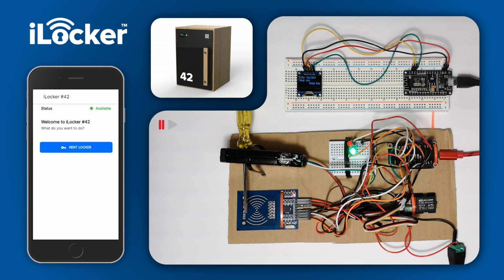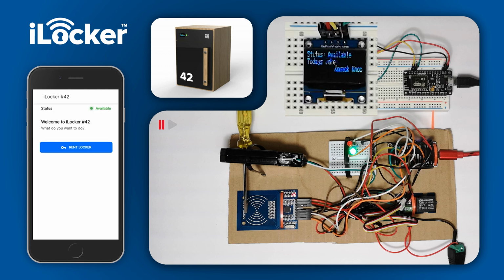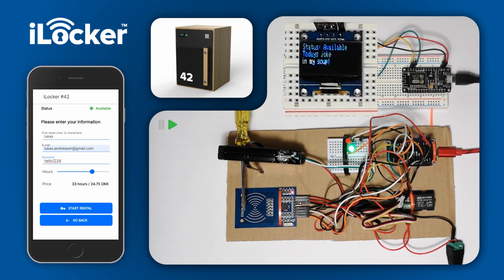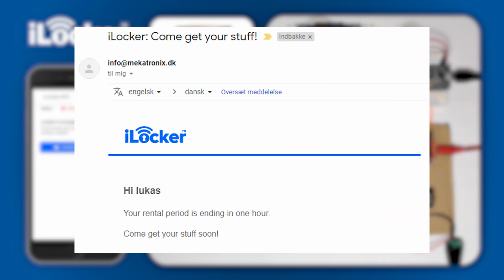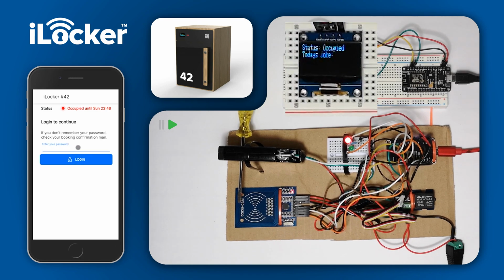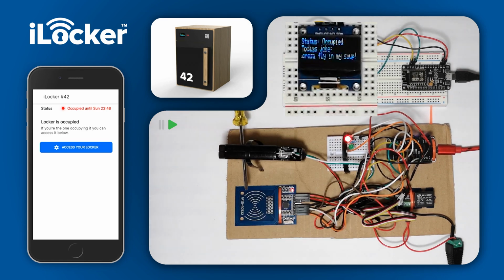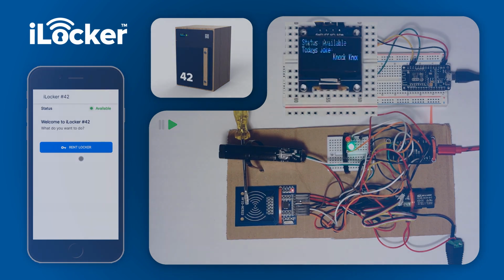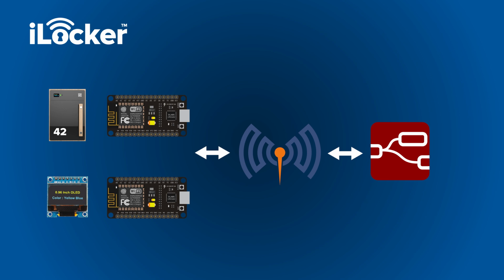iLocker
This video is an overview of iLocker, a rentable locker that was created by team 5 under project 2 in course 41030 at DTU.